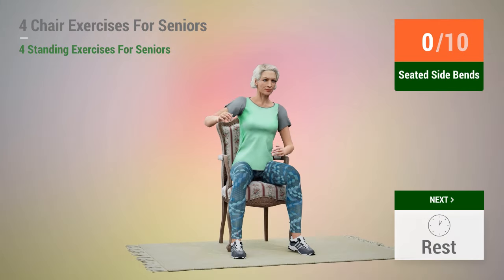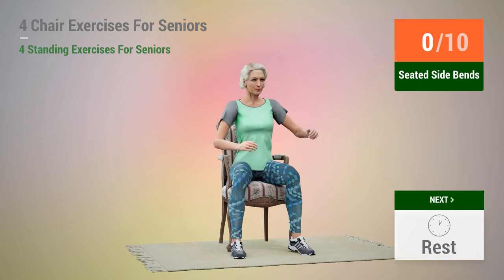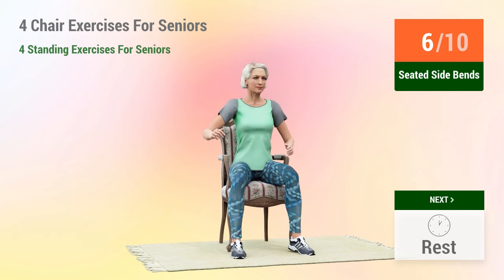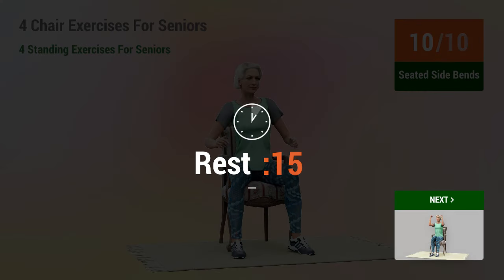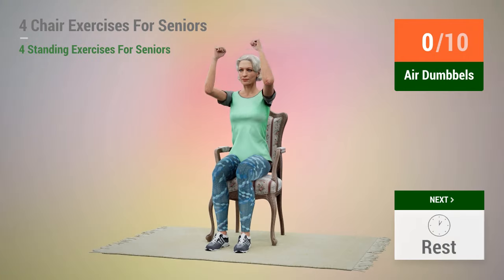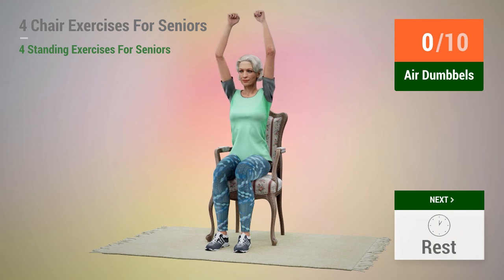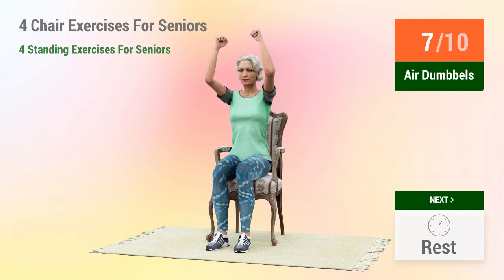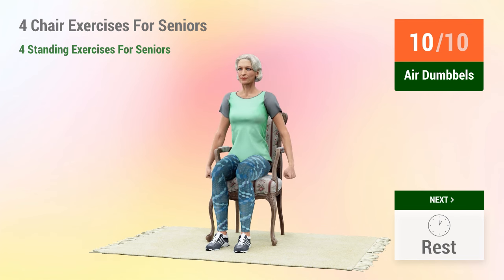4 Chair Exercises + 4 Standing Exercises for Seniors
In today's video, we're introducing 4 chair exercises along with 4 standing exercises that are perfect for seniors to stay active and fit. These exercises are easy to do at home and are designed to help you improve strength and mobility.

Staying active is key to maintaining a healthy lifestyle, so let's make sure we're giving our bodies the care they deserve with these straightforward movements.

TIMECODES:

00:00 Toe Touches
00:49 Rest
01:07 Seated Side Bends
01:39 Rest
01:57 Air Dumbbels
02:33 Rest
02:52 Chair Squats
03:45 Rest
04:11 High Knee Jacks
04:43 Rest
05:01 Lateral Steps
05:24 Rest
05:43 Forward Calf Raises
06:23 Rest
06:41 Windmill